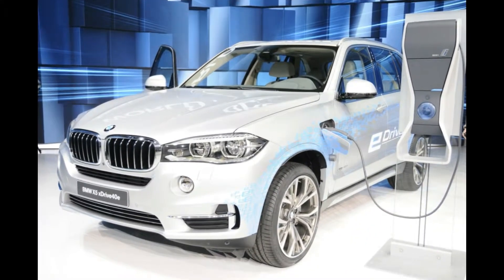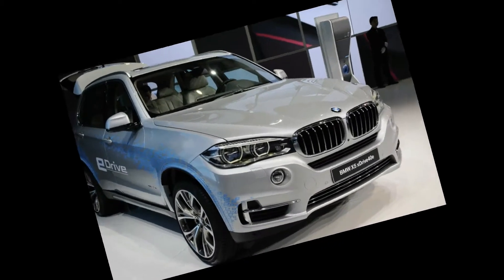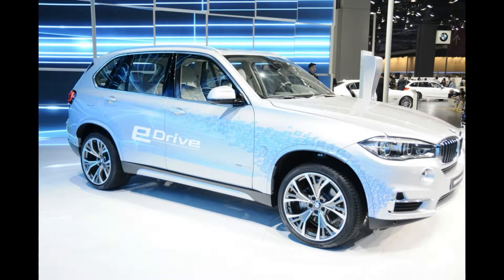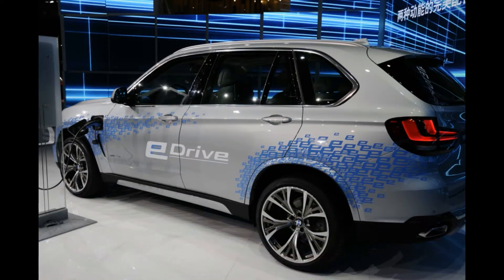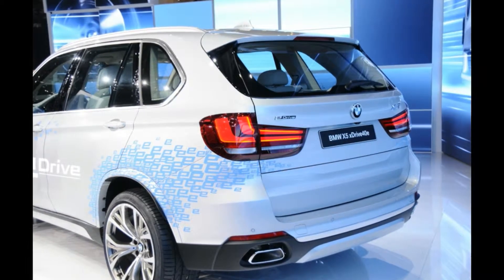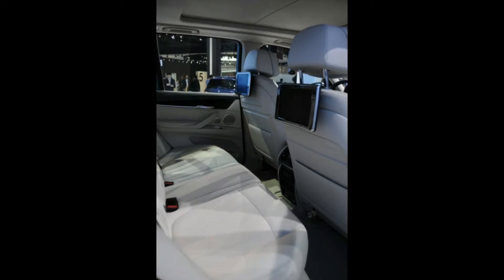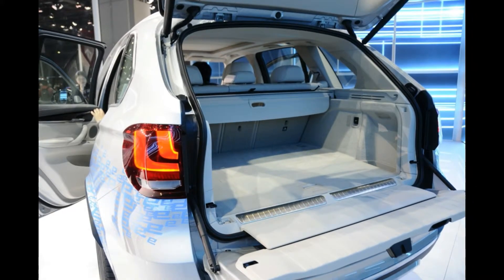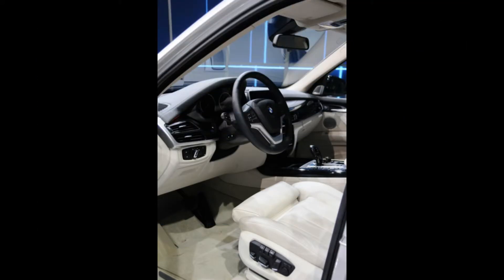BMW X5 Plug-In Hybrid, introduced at 2015 Auto Shanghai